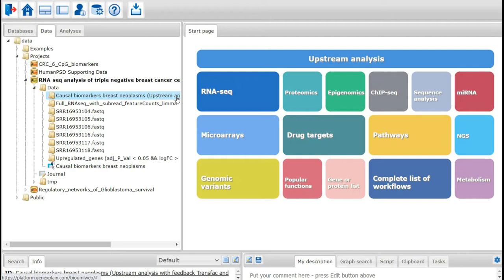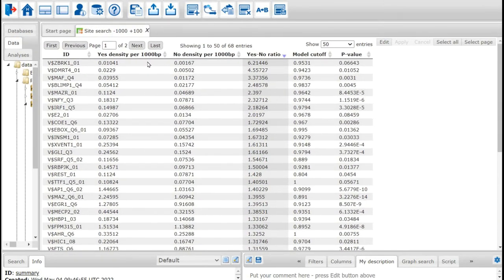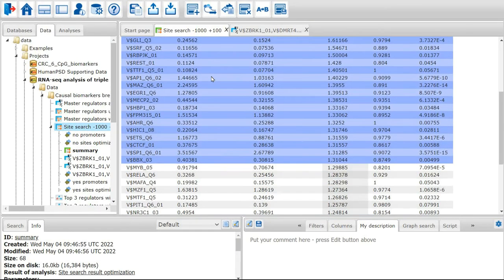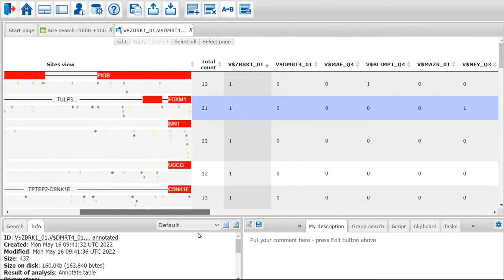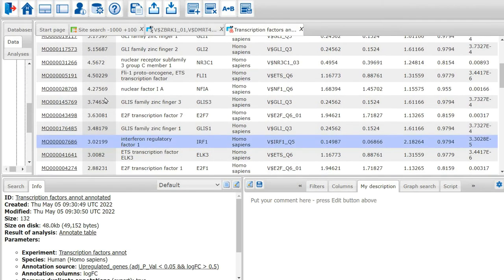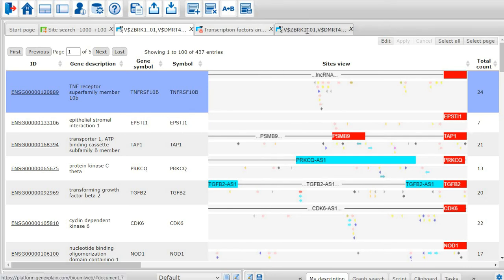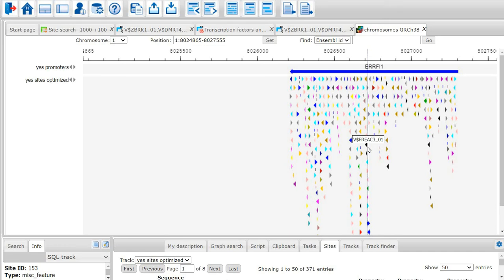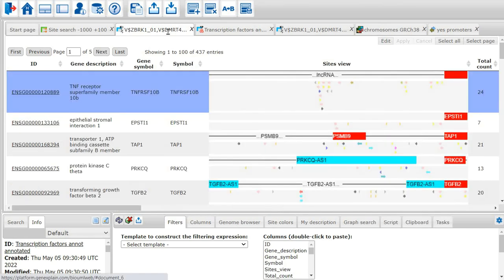PART5: RNA-seq data analysis from FASTQ files to master regulators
Gene expression in breast cancer triple negative cells, MDA 231, has been compared with gene expression in Estrogen receptor positive cells, MCF-7. FASTQ files for this analysis are taken from Gene Expression Omnibus, GSE188914.  The aim of the analysis is to identify master regulatory molecules in breast cancer triple negative cells. Three FASTQ files for MDA 231 cells and three FASTQ files for MCF-7 cells were submitted to a pre-existing workflow (pipeline) in the geneXplain platform. Part-1, 2, 3, and 4 of the series can be accessed
In this final part we show the result of promoter analysis, 437 promoters of genes upregulated in triple negative breast cancer cells were analysed and visualization of identified TFBS on these promoters is shown.